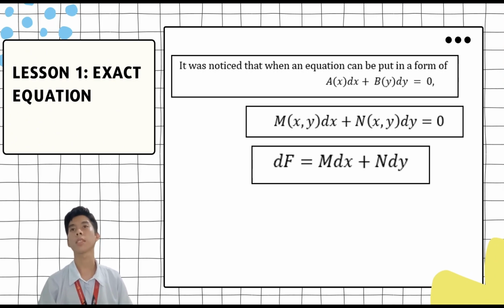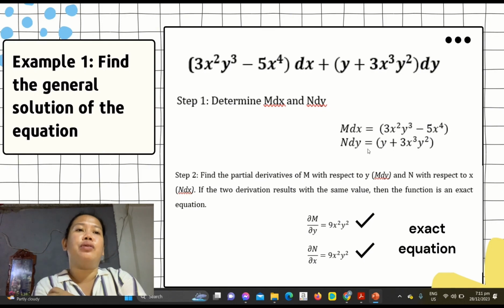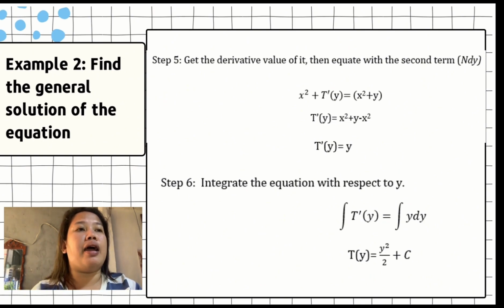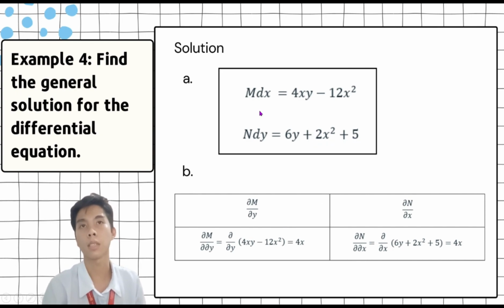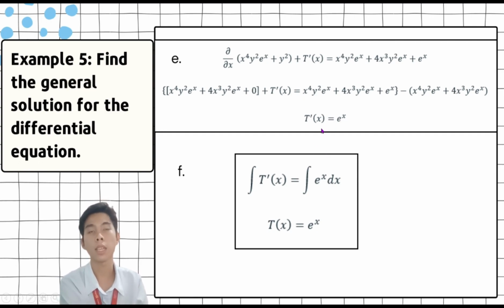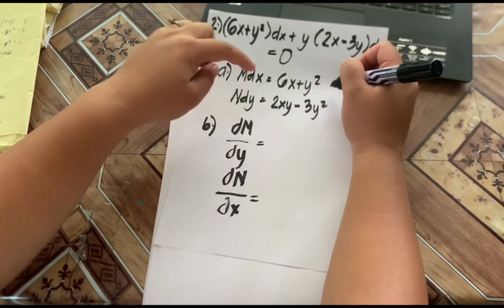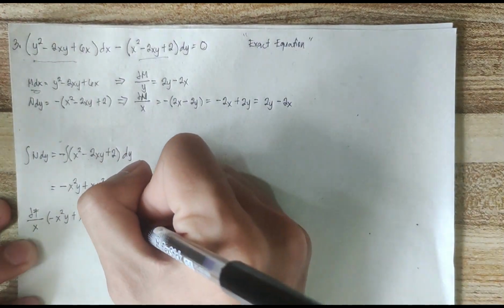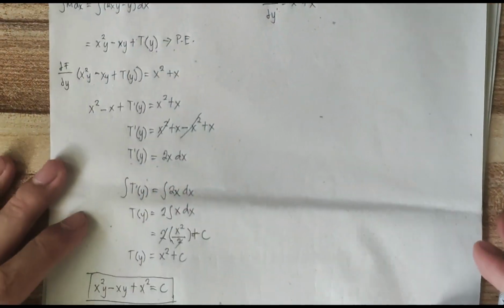Video Demonstration_Workbook_Differential Equations_Exact-Equation